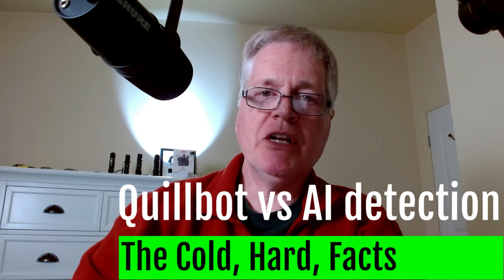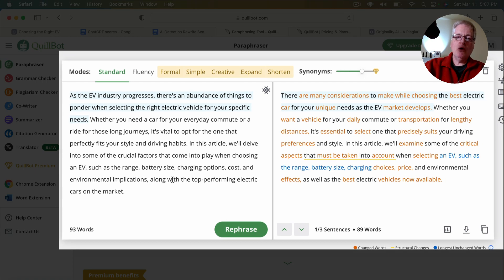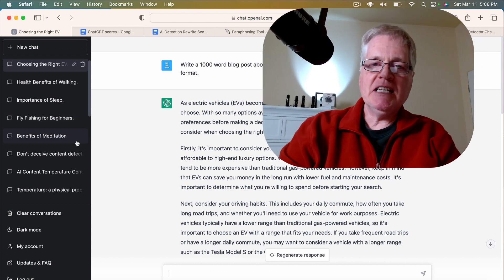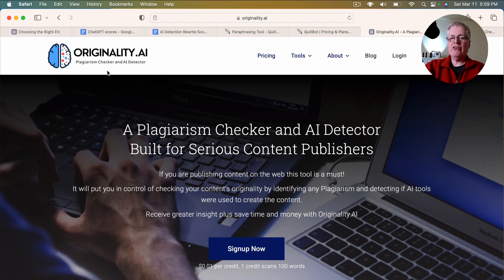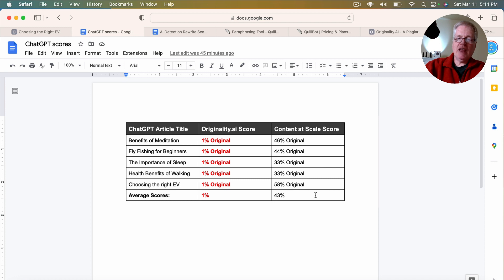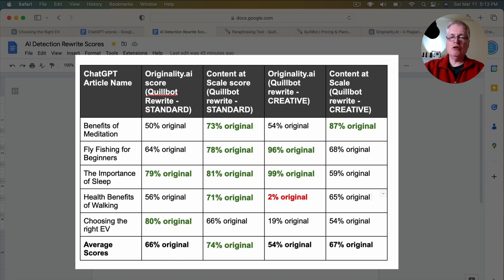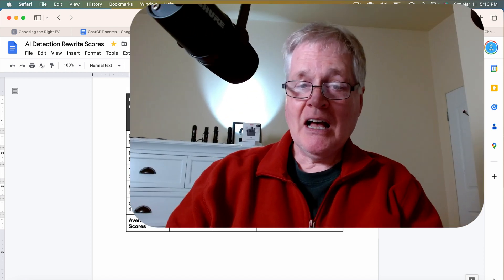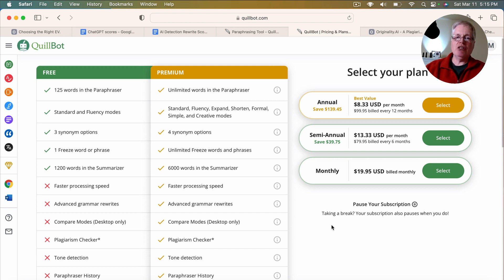ChatGPT, Quillbot and AI detectors. What you need to know.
Is Quillbot the magic bullet for beating AI detection? I thoroughly test five ChatGPT blog posts using Quillbot rephrasing and popular AI detection software. The results will surprise you.

Microphones I use in my videos:
Shure MV7
Shure MV5
Ulanzi J12 wireless iPhone mic

Microphone stands:
Bietrun Universal Pro Heavy Duty Metal Mic Boom:

Gator Frameworks Desktop Microphone Stand
with Round Weighted Base & Adjustable Height:

Lighting:
RALENO Softbox Lighting Kit

Tripod:
Joby Compact Action Tripod

ULANZI Super Clamp Camera Clamp Mount: